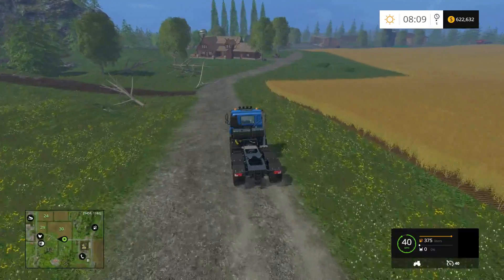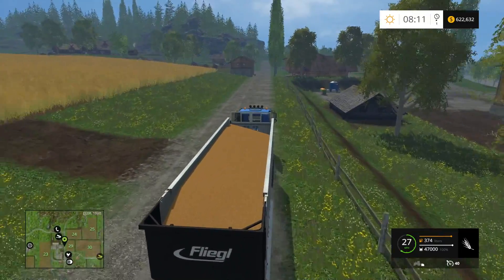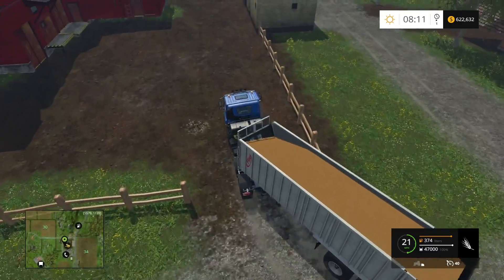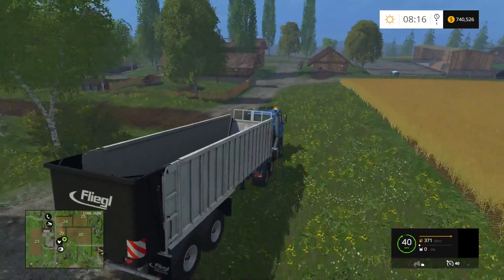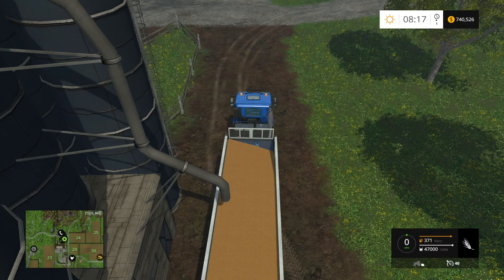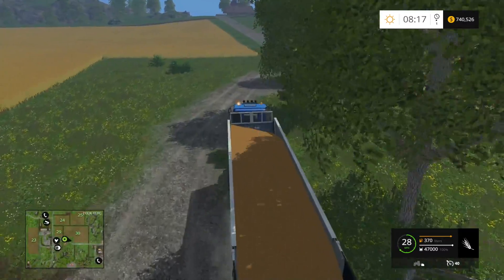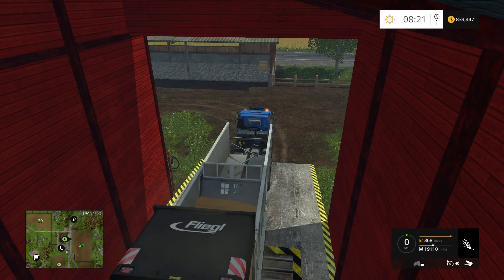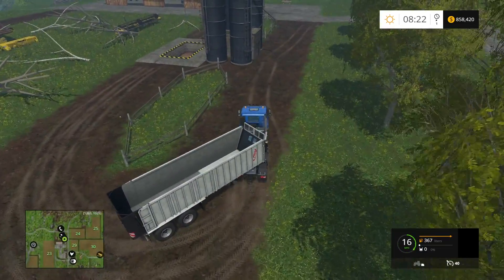Farming Simulator 15 - Bjornholm - Episode 29